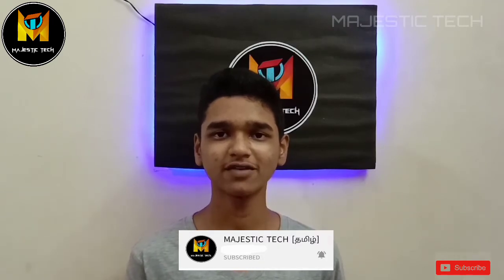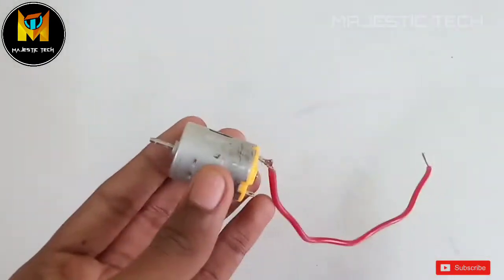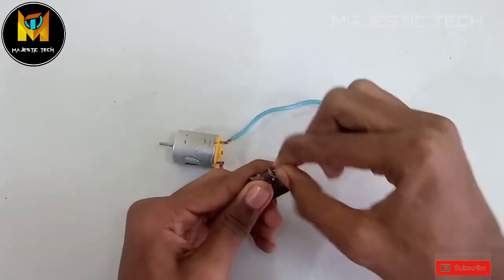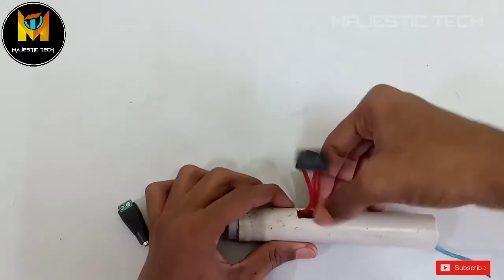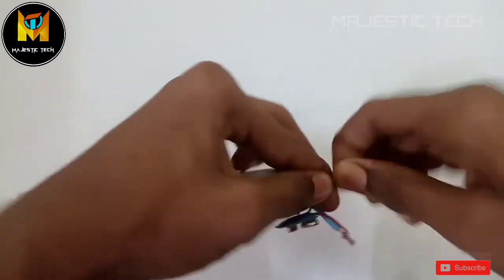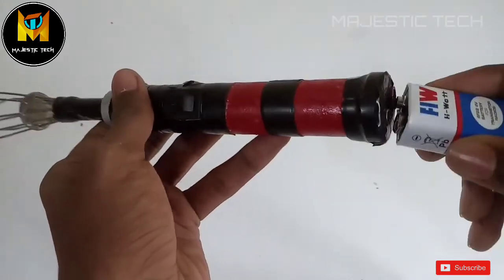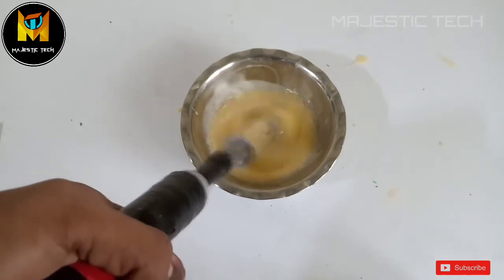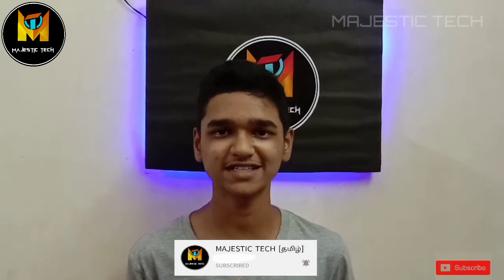MAKING A ULTIMATE ELECTRIC BLENDER AT HOME | மாவு, முட்டை எல்லாம் கலகுறது இனிமேல் ஈஸி தான்...!!!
Hi Friends,
      In this video we are going to see How to make a Ultimate Electric Blender at home.It is a one of the most useful gadget that makes your work simple and make your home Smart.
REQUIRED MATERIAL:
1.BLENDER
2.DC MOTOR
3.WIRE
4.BATTERY
5.PVC PIPE